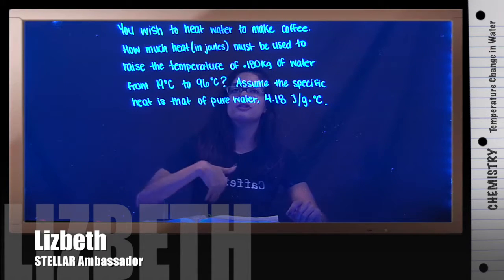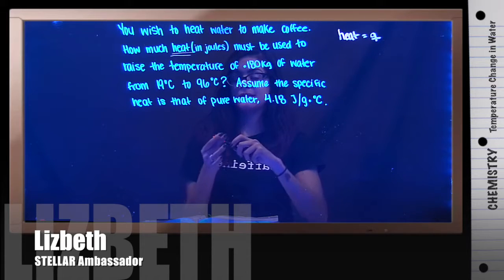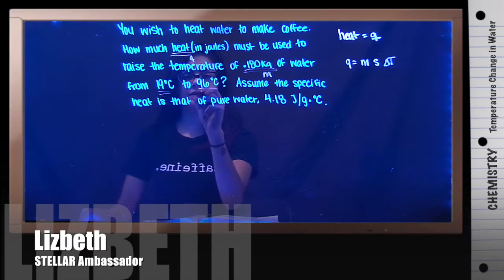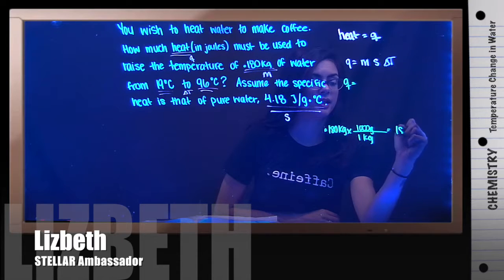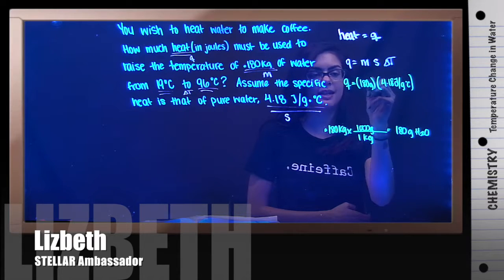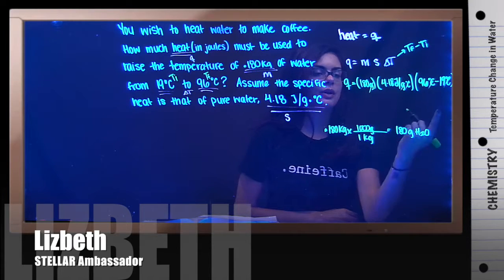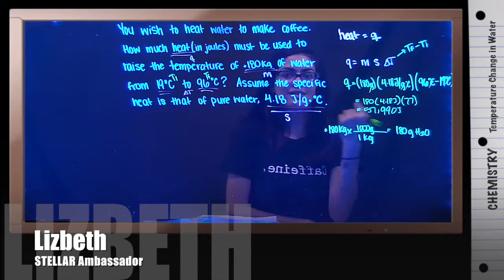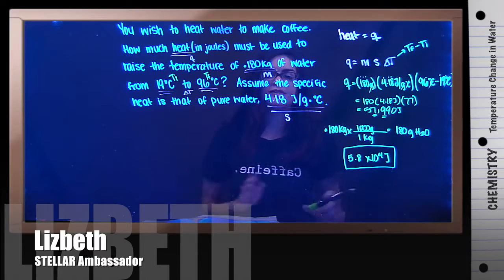Temperature Change: Heating a Cup of Water